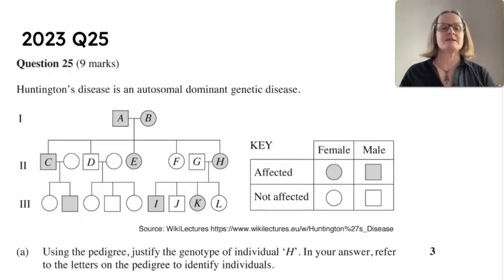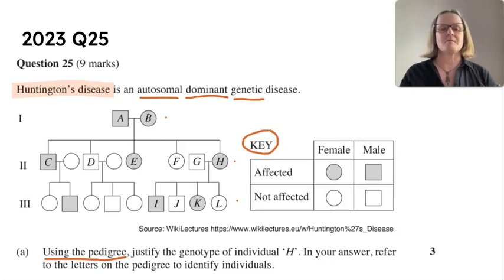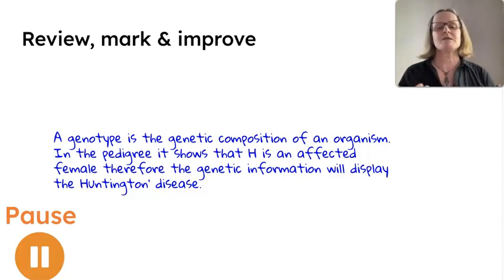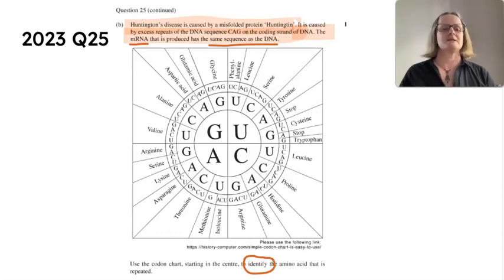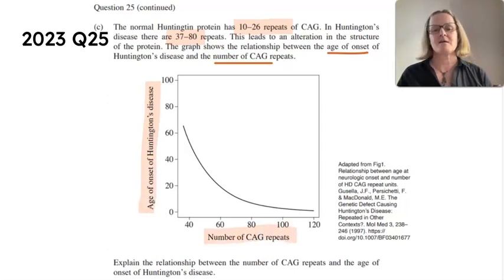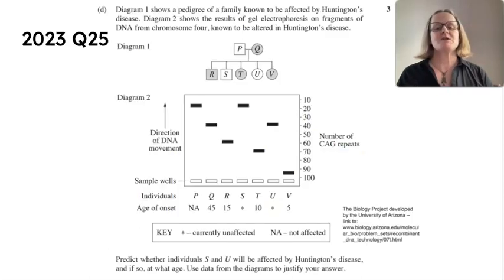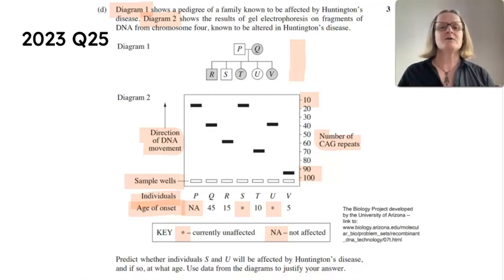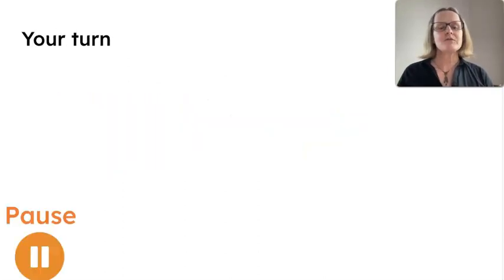Study Like a Scientist - Biology HSC 2023 Q25